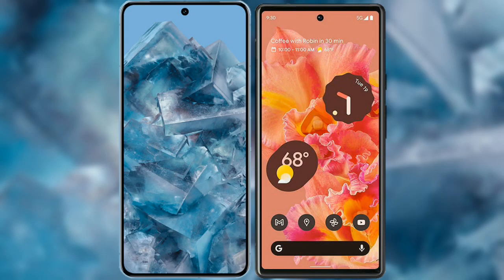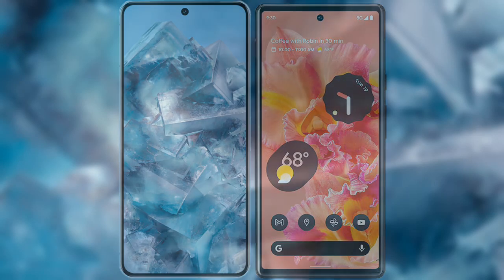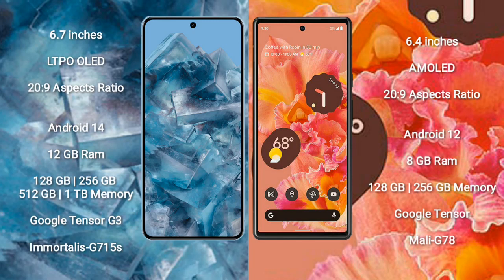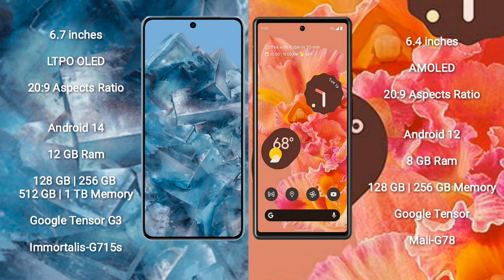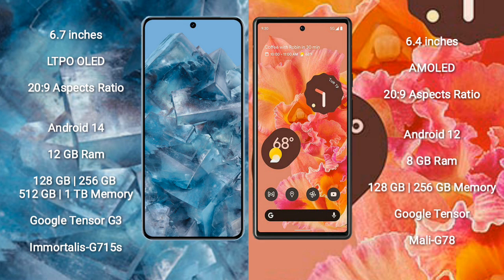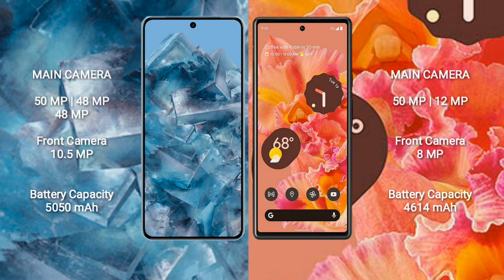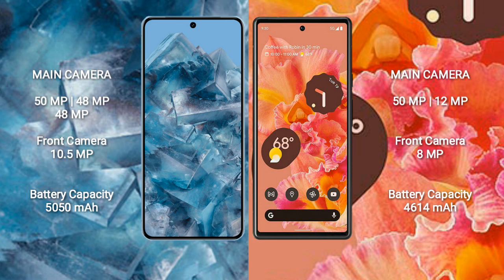Google Pixel 8 Pro vs Google Pixel 6 Review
google pixel 8 pro vs google pixel 6